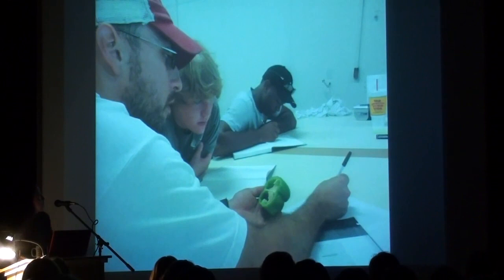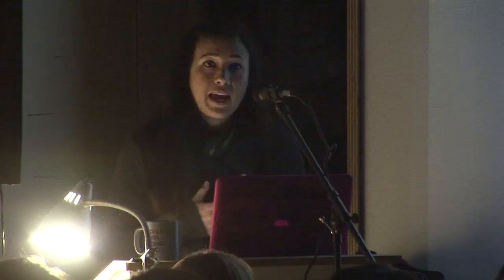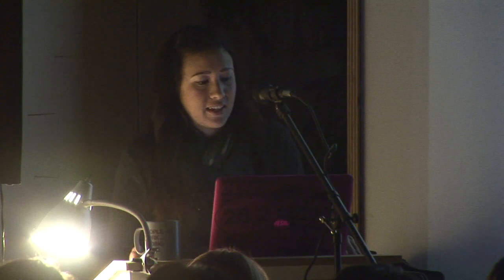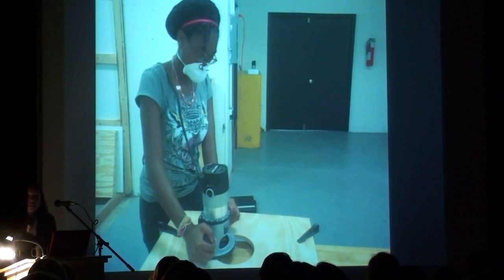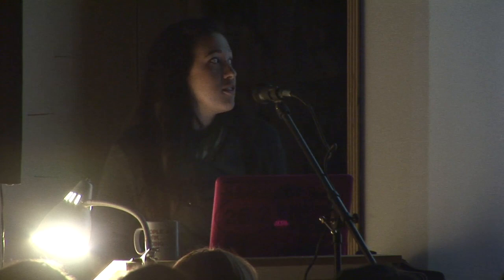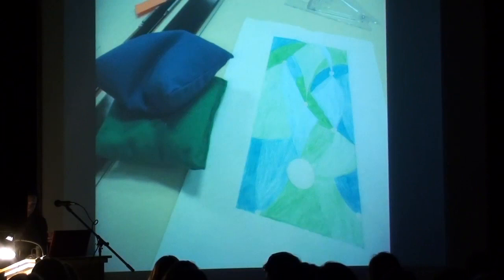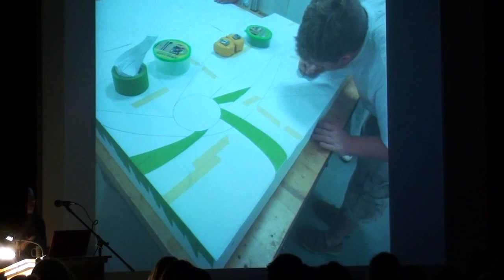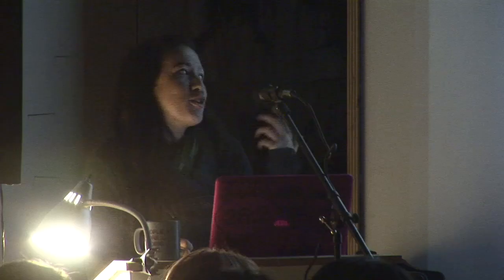MFA Lecture: Emily Pilloton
Emily Pilloton of Project H Design presents a lecture about Studio H, a one-year high school design/build curriculum in rural North Carolina she currently co-teaches with Matthew Miller. Presented as part of the Graduate Lecture Series by the MFA in Applied Craft and Design, offered jointly through Pacific Northwest College of Art and Oregon College of Art and Craft. January 27, 2011.
Record/Shot: Dixon